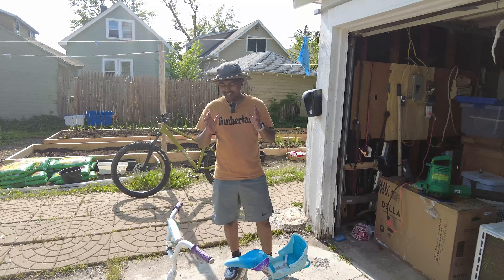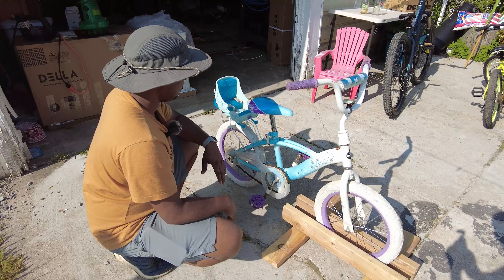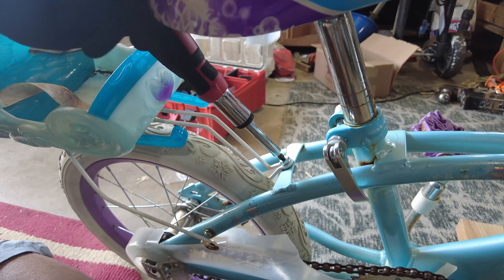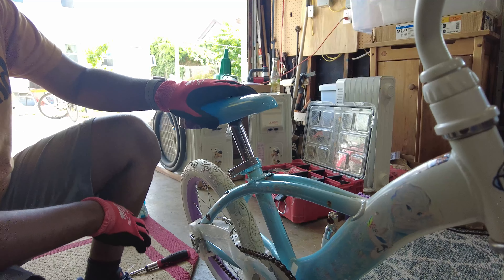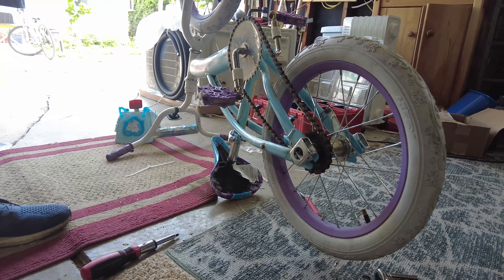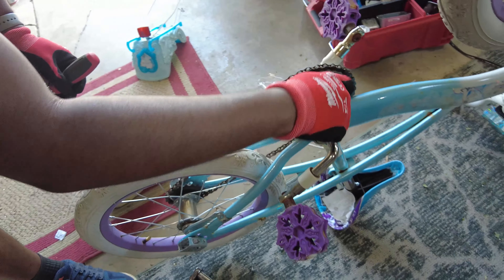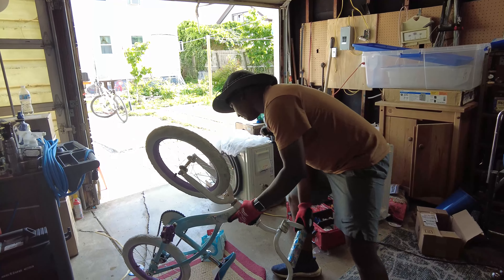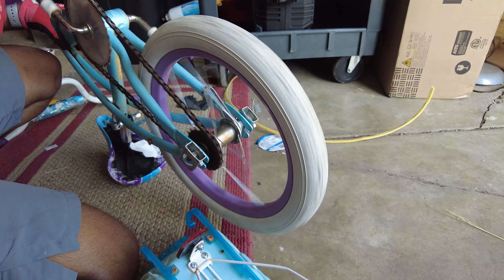Flipping a FREE Disney Frozen Kid's Bike for PROFIT $$$$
I found two kid's bikes on Facebook Marketplace for FREE! It was in the middle of the summer and I knew I could flip them, or even sell them without flipping for a profit. I picked them up, and luckily, I didn't spend any money on fixing them. I ended up selling this one for $15.